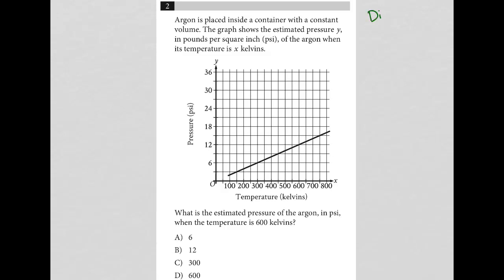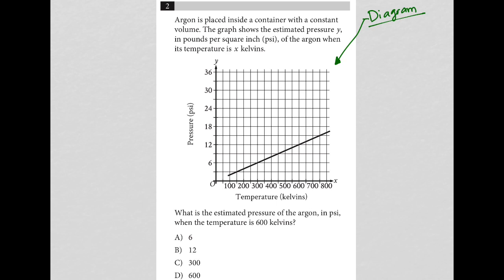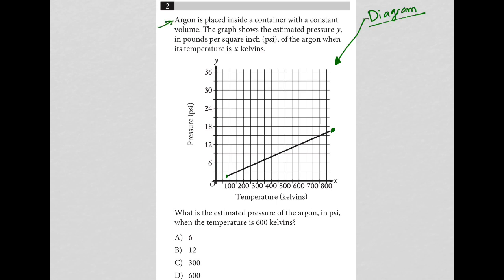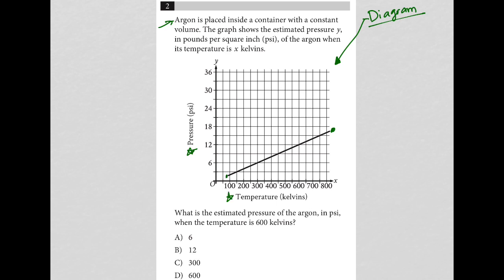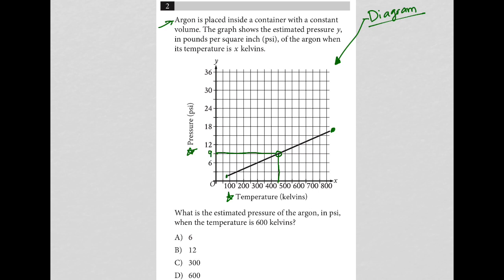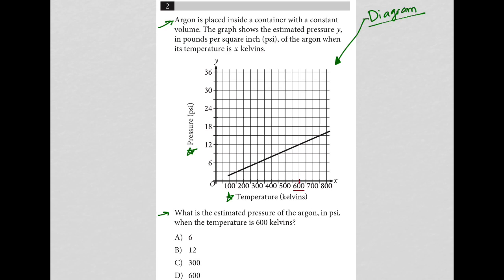Argon is placed inside a container with a constant volume. The graph shows the estimated pressure...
Nonadaptive Digital SAT Practice Test 5, Section 2, Module 2, Question 2:

Argon is placed inside a container with a constant volume. The graph shows the estimated pressure y, in pounds per square inch (psi), of the argon when its temperature is x kelvins.